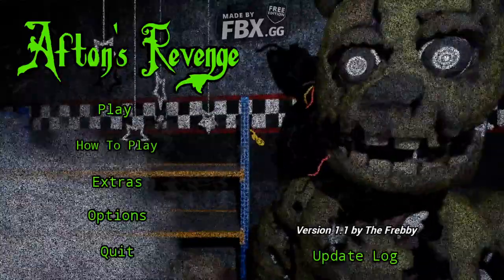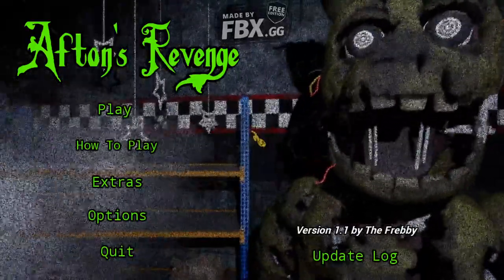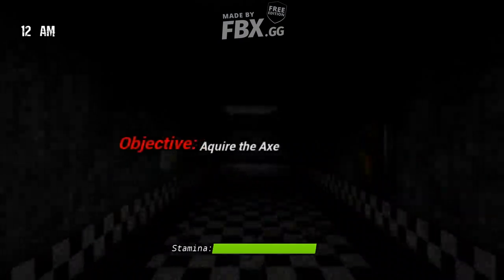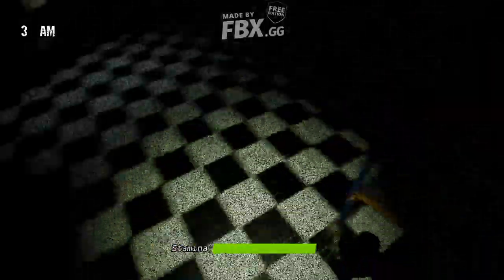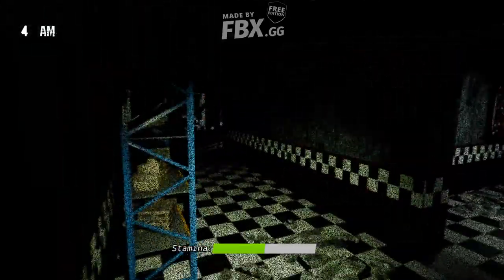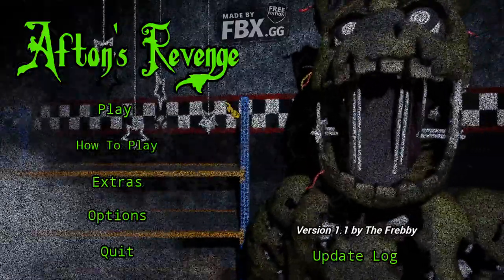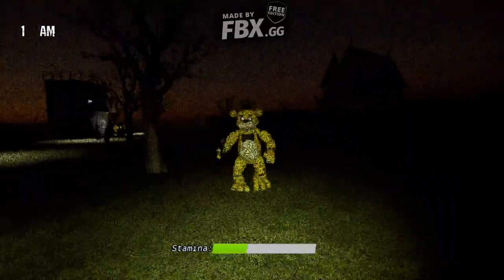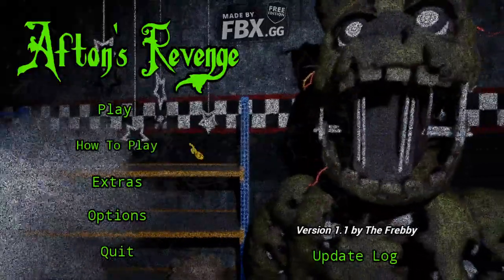Afton's Revenge v1.1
William Afton was forced to spend eternity inside a spring lock suit. Now, he's back to take revenge on whose who ended his life...